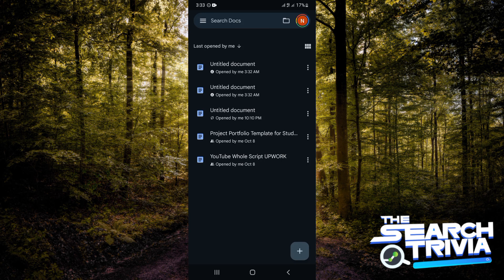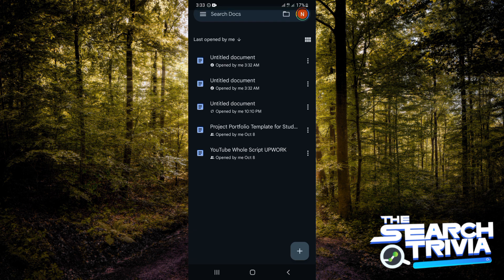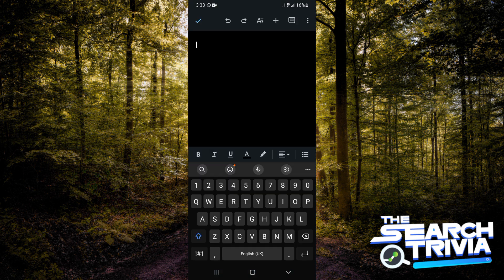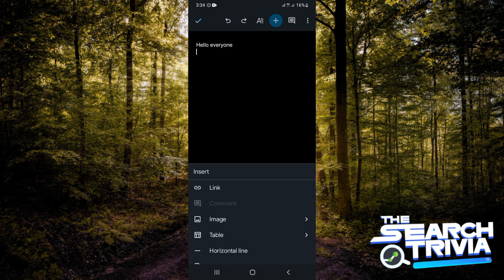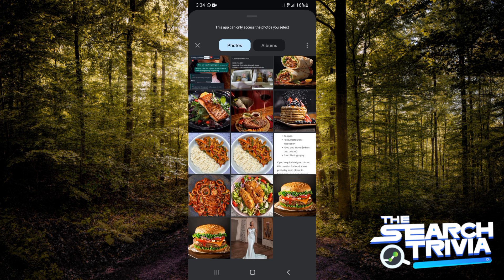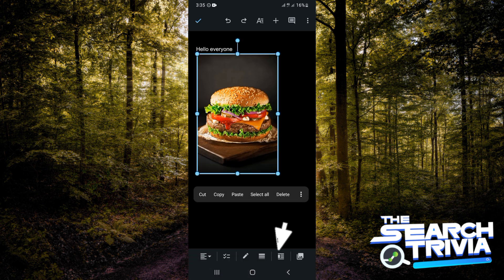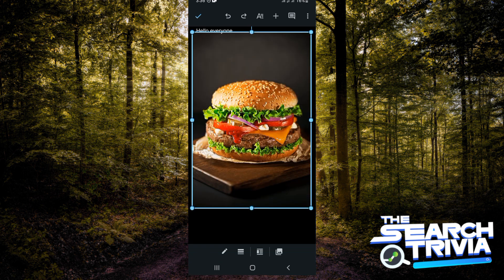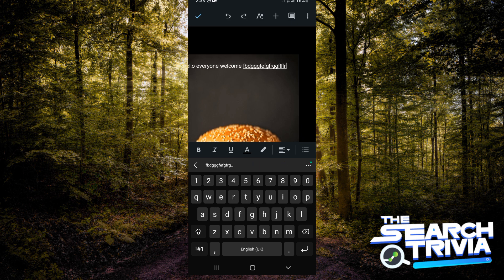How to Add Background Image in Google Docs Mobile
In this video I'll show you How to Add Background Image in Google Docs for Mobile